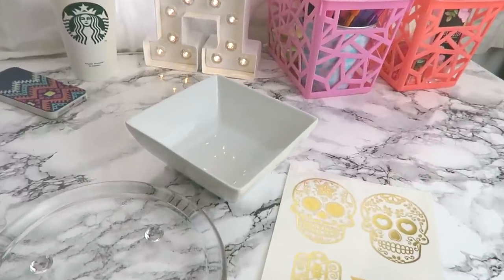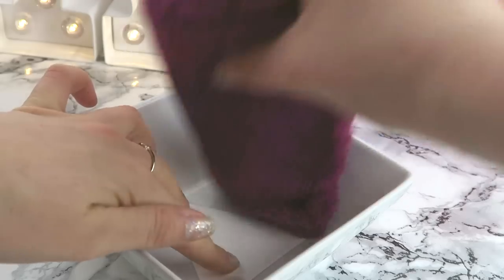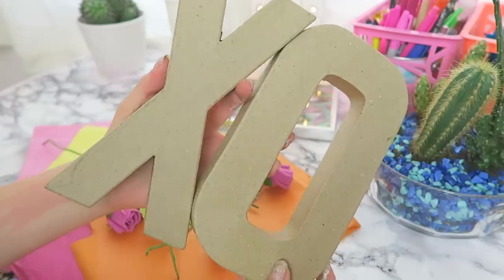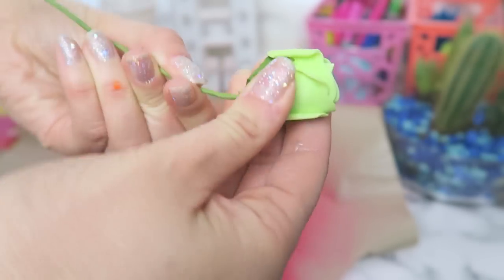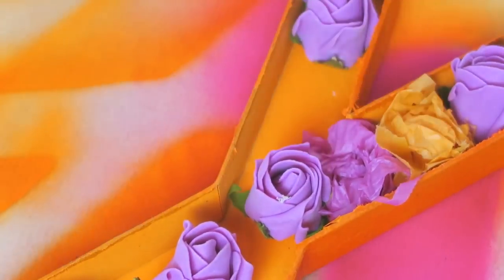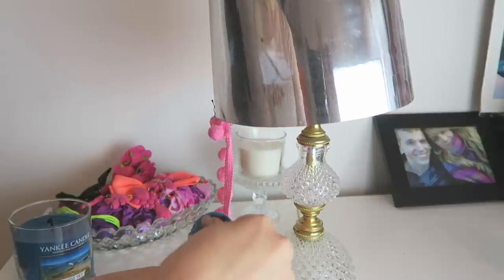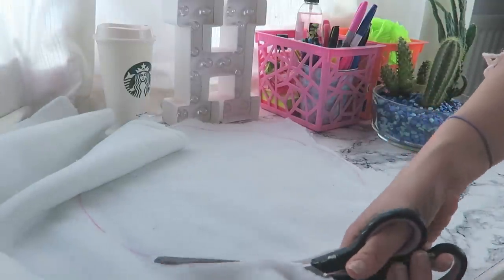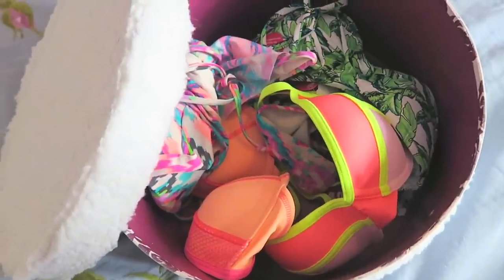DIY Spring Room Decor | Pinterest and Tumblr Inspired ♡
Hi everyone, so here's some really easy Pinterest and Tumblr inspired room decor to brighten up your room for Spring! It includes flash tattoo jewellery holders, a pompom lamp shade and flower letters for your dresser or wall!

s n a p c h a t : hermione-xo